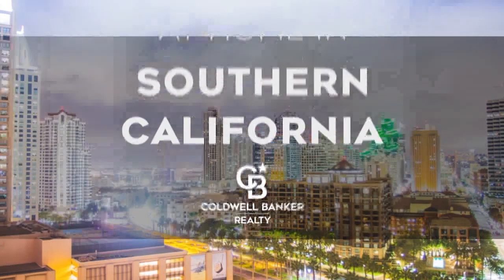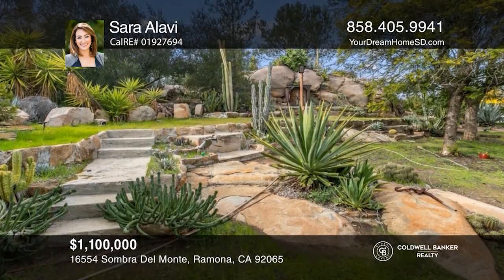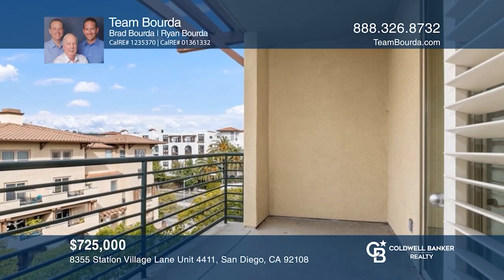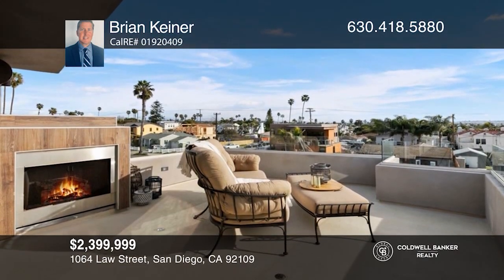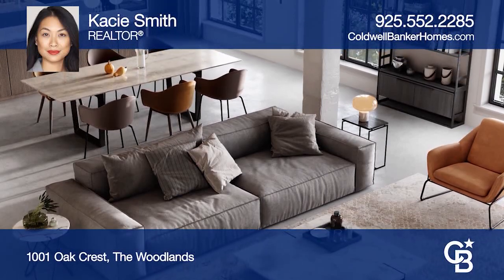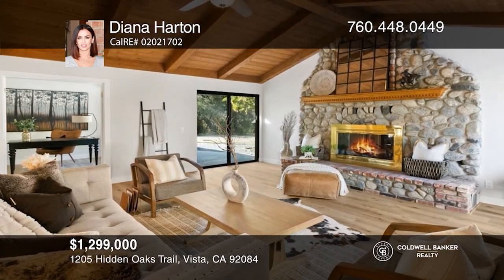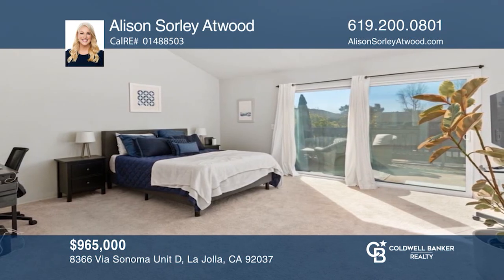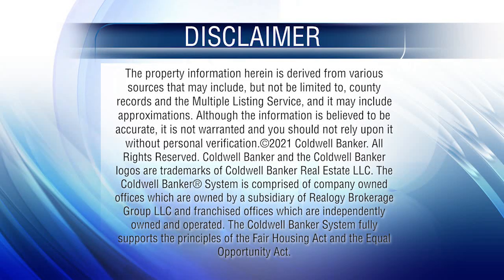At Home in Southern California - San Diego 3-19-23